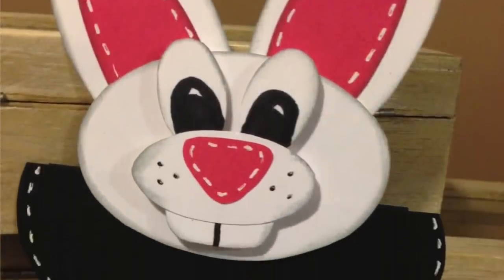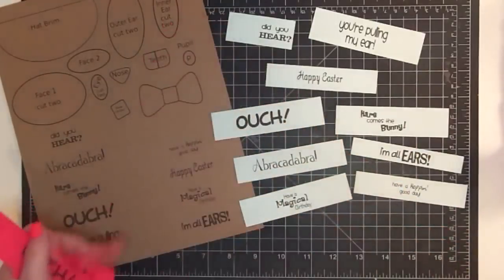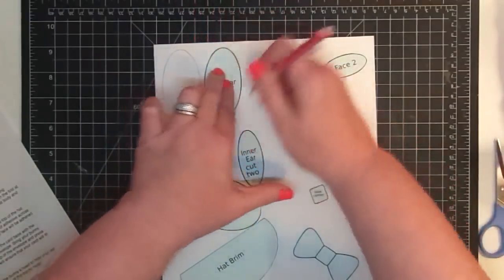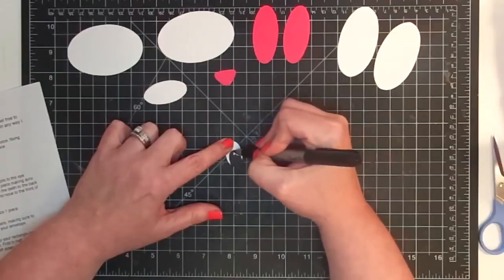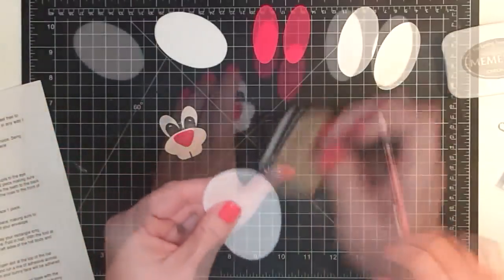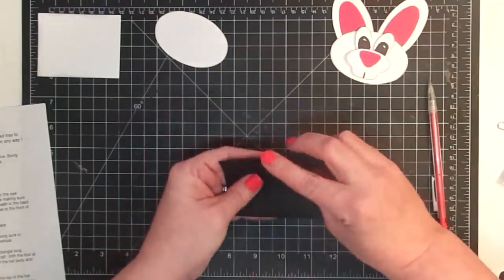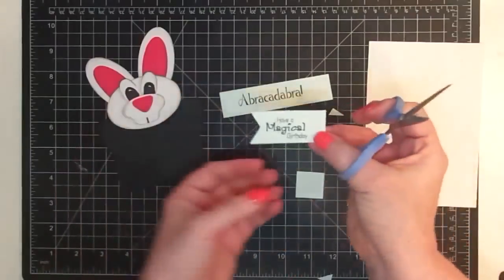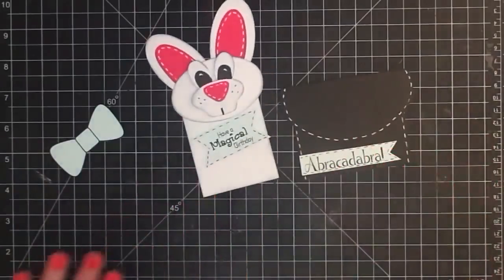Rabbit Out of Your Hat Card Tutorial and Available Template and Digi Stamps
Purchase Stamps